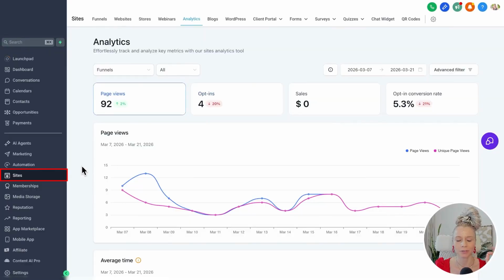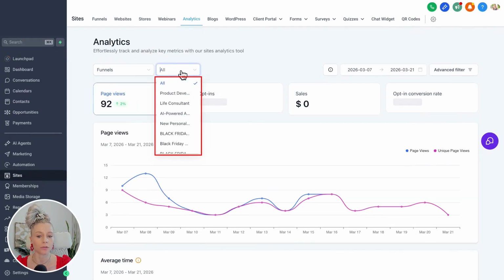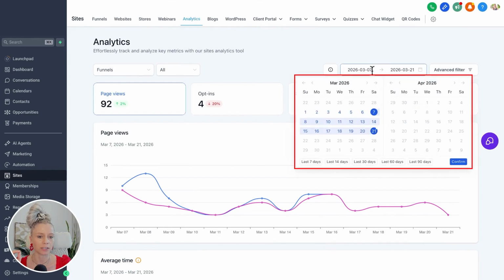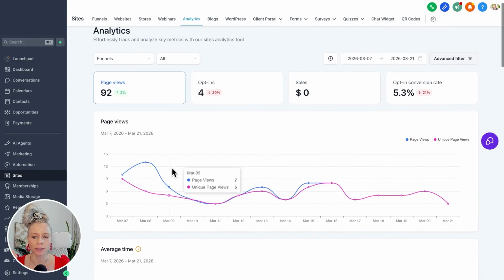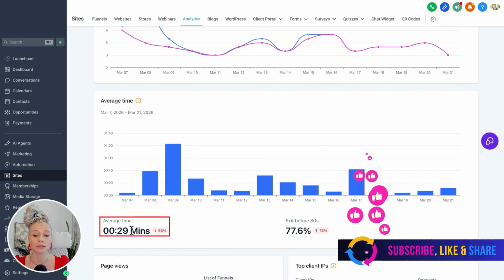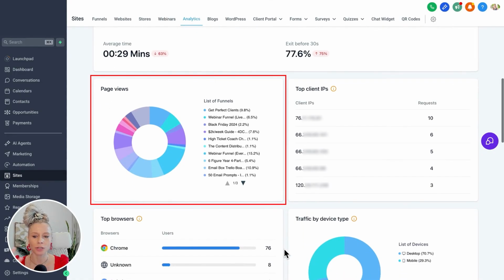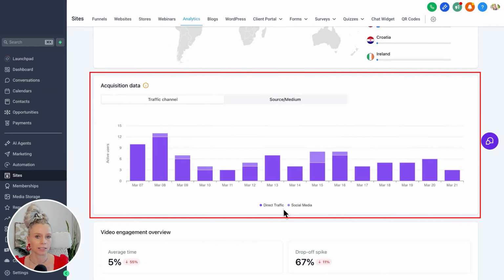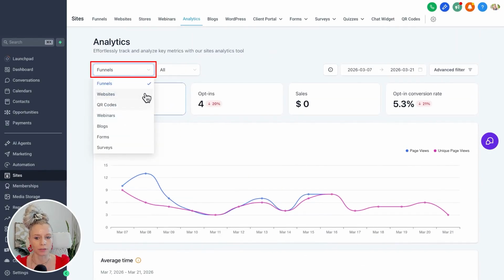Most GohighLevel Users Ignore This Conversion Tracker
Streamline your reporting with Google Analytics widgets inside HighLevel’s Dashboard and Custom Reports. In this video, learn how to integrate GA, choose the right metrics, and visualize traffic, conversions, and user behavior directly in your CRM for faster, data-driven decisions.

📊 Add Google Analytics to HighLevel and verify the connection
Navigate Dashboard and Custom Reports to place GA widgets where they matter
Configure widgets for Sessions, Users, Pageviews, Bounce Rate, Avg. Session Duration, Goal Completions, and Conversion Rate
Track form submissions, pipeline conversions, and key events that map to your GA goals
Compare date ranges to spot trends and seasonality
Build segment-specific views by channel, source/medium, campaign, and landing page
Visualize top-performing pages and funnels to optimize ROI
Use UTM parameters to attribute leads and revenue accurately
Combine GA widgets with HighLevel KPIs for a single source of truth
Set thresholds to highlight drops in traffic or spikes in conversions
Troubleshoot no-data issues: property selection, filters, permissions, and time zone mismatches
Respect GA4 data retention and sampling limits when interpreting charts
Save and share custom report layouts with your team and clients
Speed up decisions with real-time snapshots and executive rollups

Perfect for marketers, agencies, and business owners who want actionable analytics without leaving HighLevel. Watch to see recommended widget setups for awareness, acquisition, and conversion, plus pro tips for GA4 dimensions and metrics.

High-intent search terms: Google Analytics widgets in HighLevel HighLevel GA4 integration HighLevel dashboard analytics GA4 custom reports in CRM Track conversions in HighLevel with GA Marketing dashboards for agencies Attribution reporting with UTM in HighLevel Website analytics inside HighLevel GA4 goals and events mapping Client reporting in HighLevel

Welcome back everyone, Tina here! In this video, I'll walk you through using Science Analytics within your CRM to understand the average time users spend on your site. This tool provides crucial insights into customer behavior, helping you evaluate what works and what doesn't, especially when running live launches or ads. Learn how website analytics can help you track engagement and optimize your strategies.🚀